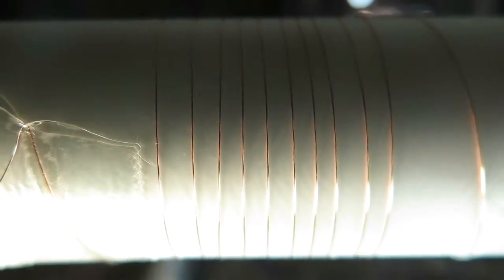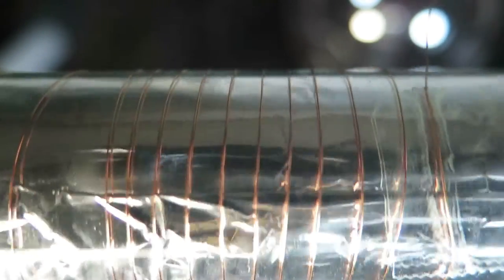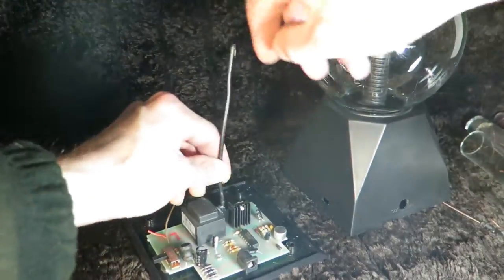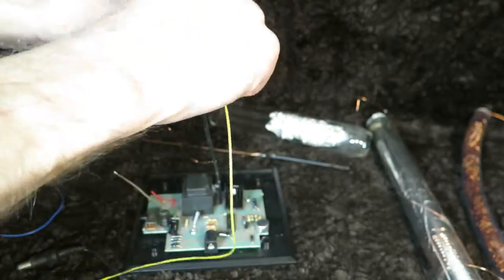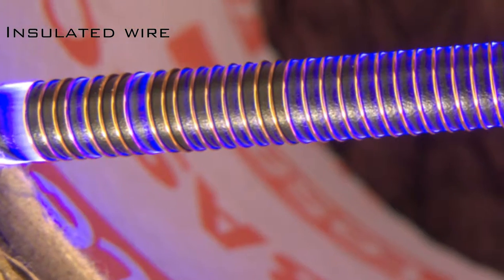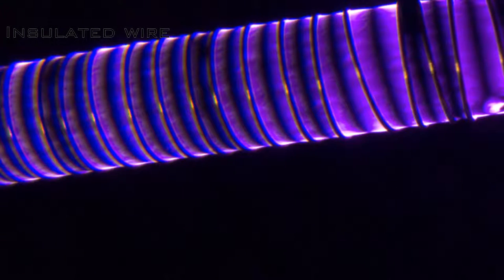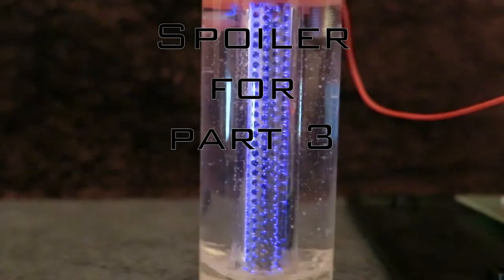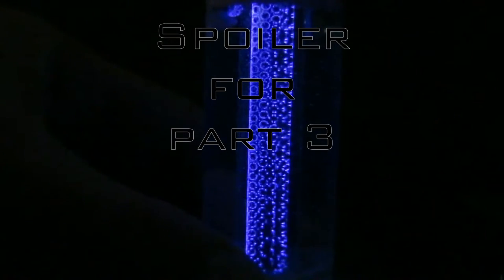Ozone generator part2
Generators with AC source

This is quite short vid. One more is comming then we'll change a topic.

Naration:
Welcome to the second part of ozone generator series.
As you can see we have bought a nice plasma ball and will use it as a power supply.
We will review all generators that was introduced in previous video.
The copper wire length had to be adjusted as the power output is about 20 times weaker than the TV flyback .
Voltage is now at about 5 kiloVolts at 3 Watts.

under the hood we have got pretty basic board.
This device is already modified by soldering short wire near the transformer.

This one will be our high voltage line.
And this a neutral one.

The polarity should not matter, but I like to connect high voltage to outer layer.
Random object is used as a stand so generator can arc freely.

Plug in the cable and system is running.
the faint purple glow is really visible only in dark on camera

But it looks like this.
As you can see the corona is spread very evenly and it looks like glow instead of arc.

Here is more contrast photo.
I think that discharge looks more energetic at the ends is that this one has high voltage connected to the inner electrode.

With voltage as low as 5 kiloVolts the air gap can cause uneven glow.
Not mentioning that it is very close to the limit where it just starts working.

In this photo you can see reflection of the wire from the inner aluminium foil.
Also some imperfect coating effect on top right.
And tons of chromatic aberation.

PVC tubing is performing realy bad, but I believe, that is due to imperfect inner electrode, and also low voltage.

And this one is about the same. Only it looks like the glass is dielectric of choice.

Now This one is powerful. Obviously thin materials are going to produce stronger effects.
But beware of ozone and UV damage also heat will assist to decompose plastic materials.

But wait! there's more! I have made small transparent electrode generator. Look at that beauty.
I will release this asap and no more ozone then. I promise.